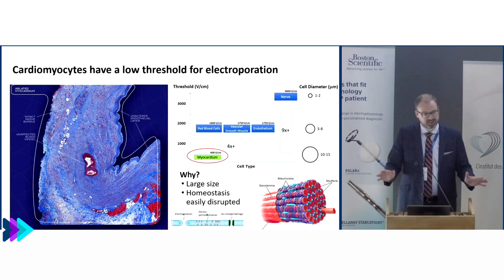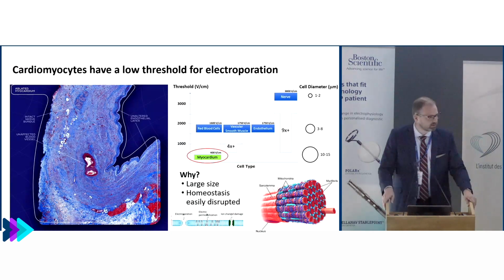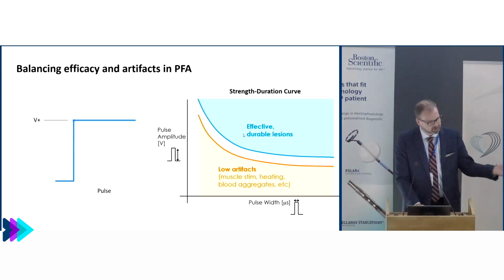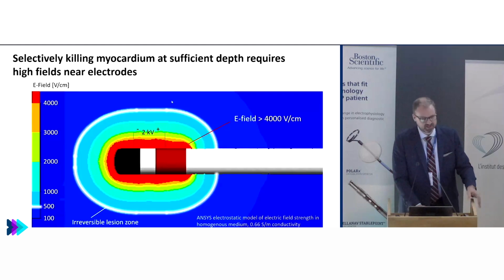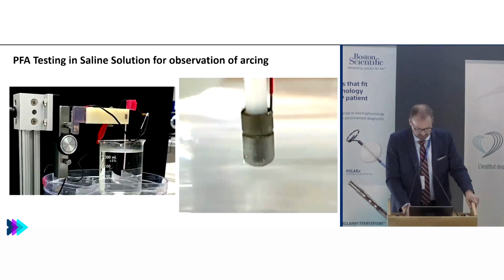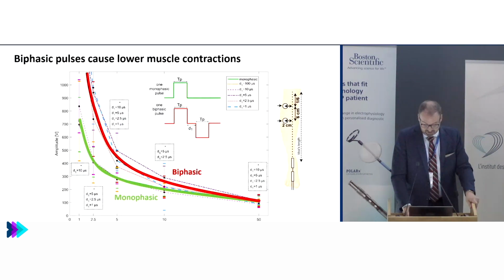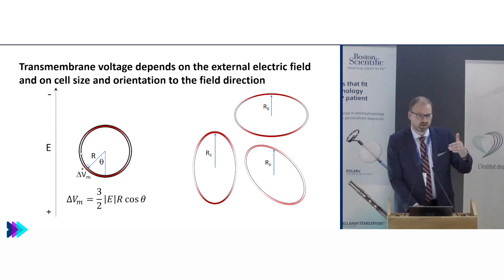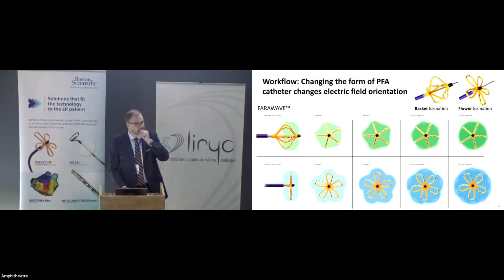How do the FARAPULSE™ PFA system and FARAWAVE™ catheter work?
Brendan Koop offers a deep dive into the nuances of FARAPULSE Pulsed Field Ablation waveform and catheter design.